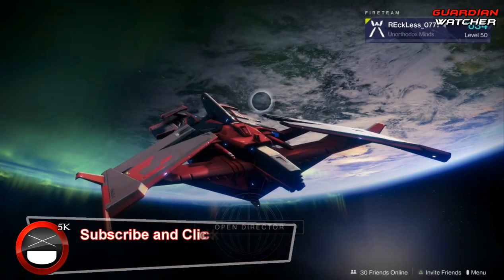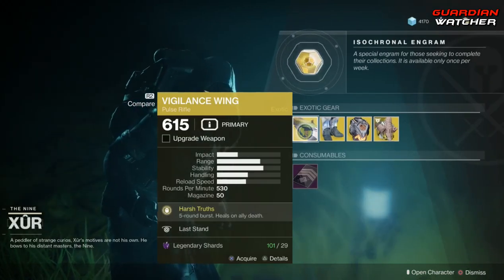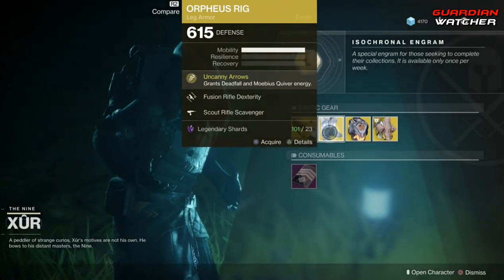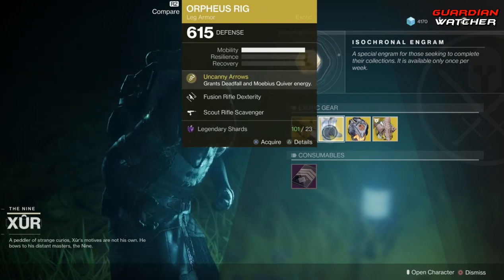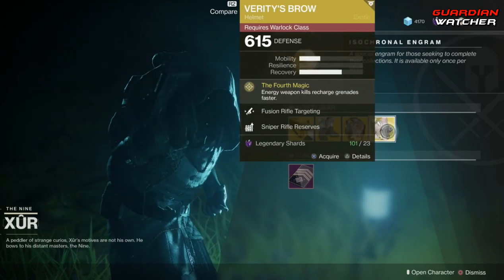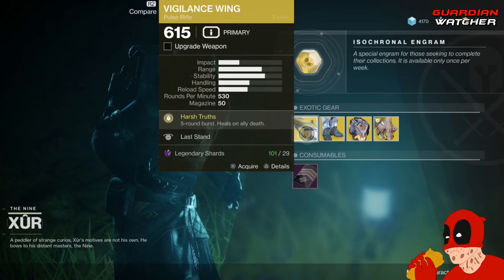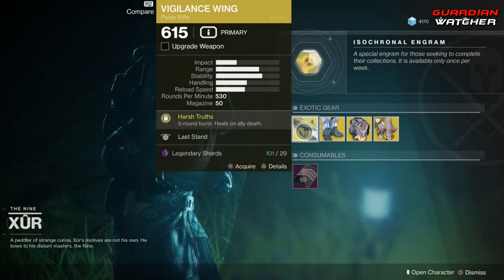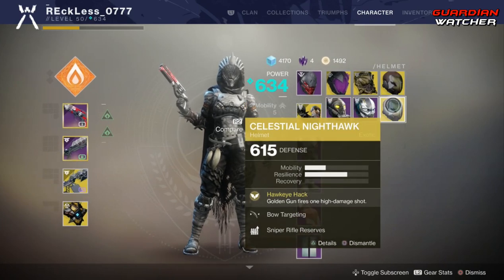Destiny 2 Xur - Week 71 Recommendations! January 18th 2019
Let’s check out Xur’s location for Week 71 of Destiny 2, his inventory including exotics, Fated Engram & I’ll give you my recommendations for this week. 1/18/19

Tier Scale:
T1: The Best (Top Tier)
T2: Very Good
T3: Ok
T4: Not Good
T5: Bad (Terrible)